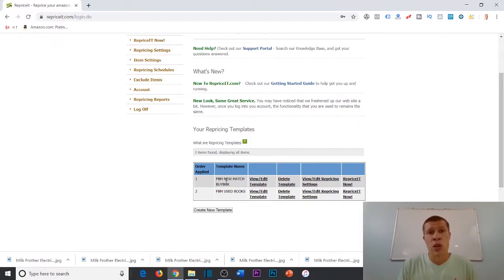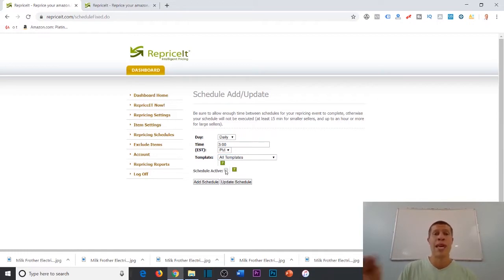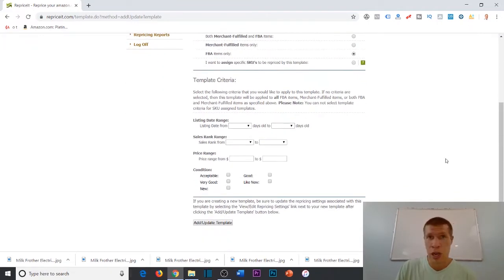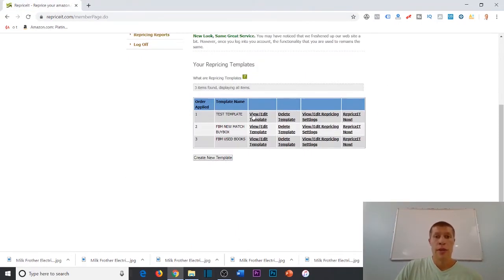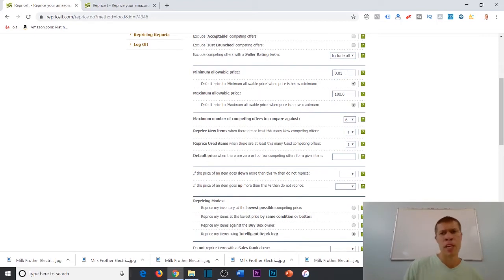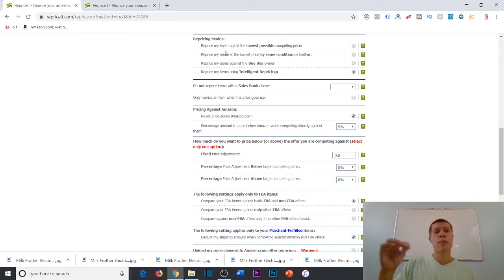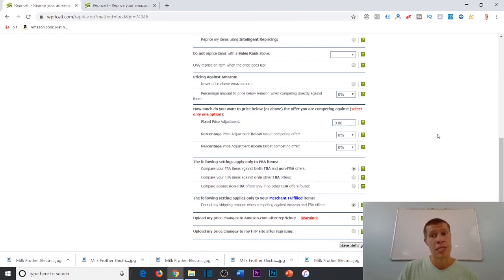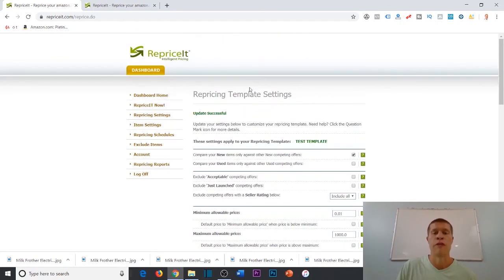Automated Amazon Pricing for More Sales with Less Effort [Repriceit Tutorial for Beginners]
How can you automate your Amazon pricing for more sales with less time invested & less effort?

Simple.

You can use a repricing software like repriceit. You can also use the free repricing system already in seller central by going to pricing - automate pricing - then setting your parameters.

Today we're going to focus on repriceit though.

I'm going to show you how to setup the software on repriceit.com so you too can have your items prices monitored by software. That will save you countless hours every week that you no longer need to spend checking & changing prices.

It will also allow you to make more sales on Amazon because your prices will always stay competitive.

Because...

The one problem every Entrepreneur faces is CASHFLOW.

You have NOTHING to lose, but time. Why postpone your dreams?